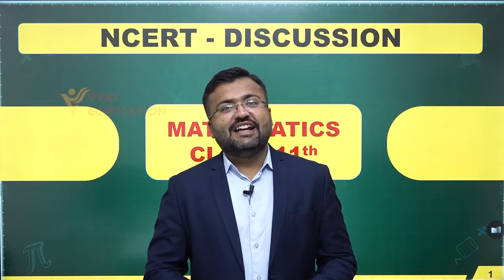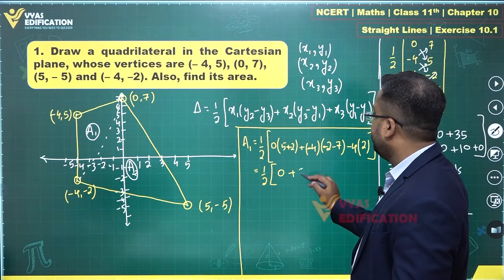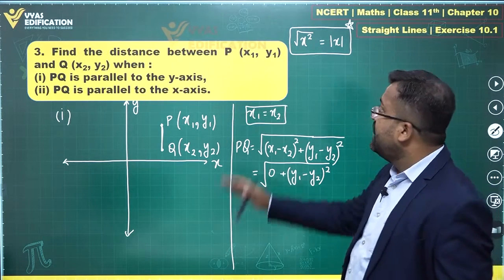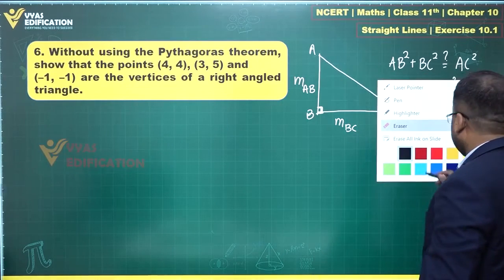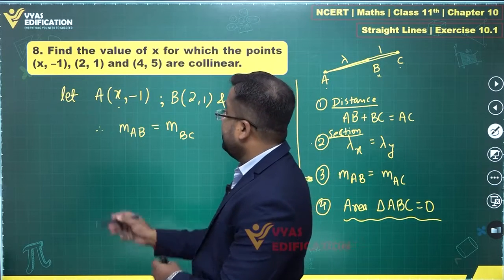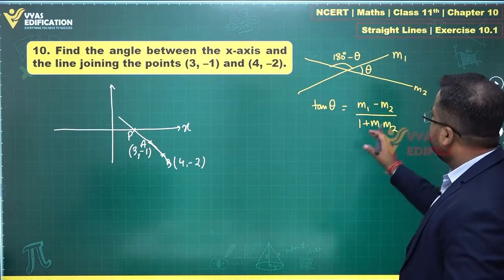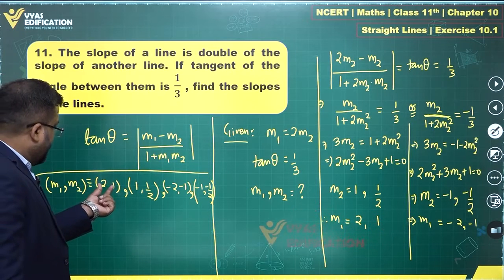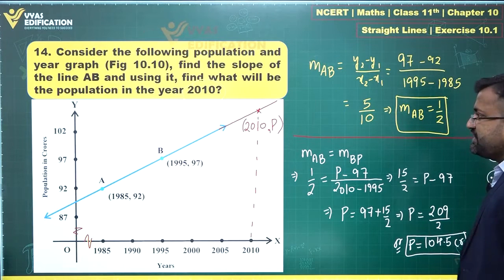NCERT Maths Class 11th Chapter 10 Straight Lines Exercise 10.1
CBSE Solutions
NCERT Solutions
NCERT 11th
NCERT 12th
NCERT 11
NCERT 12
CBSE 11th
CBSE 12th
11th Solutions
12th Solutions

12th Passed or currently in 12th  Students - Path Breaker JEE (1 Year online exhaustive course)

For NEET
12th Passed or currently in 12th  Students - Path Breaker NEET (1 Year online exhaustive course)